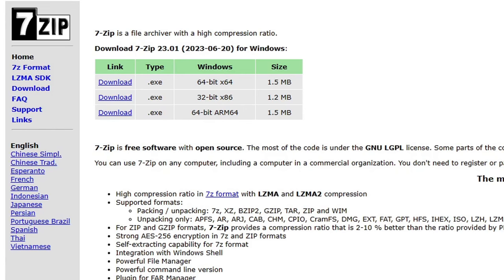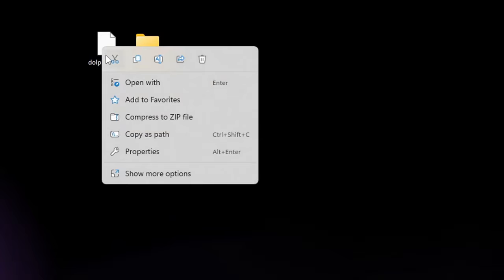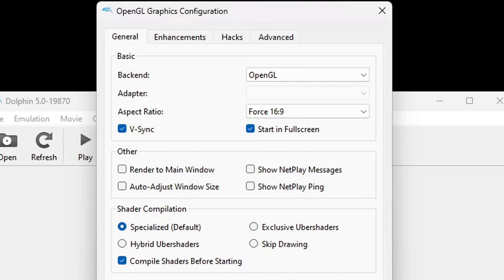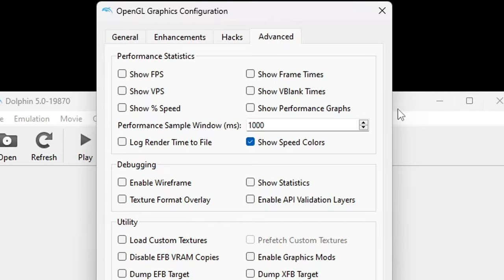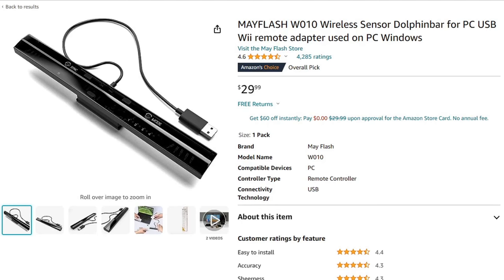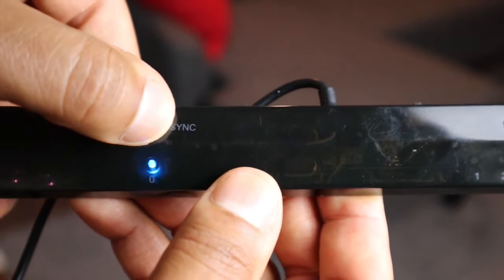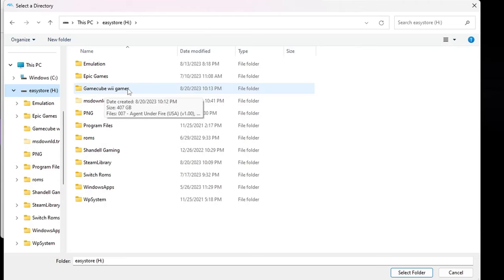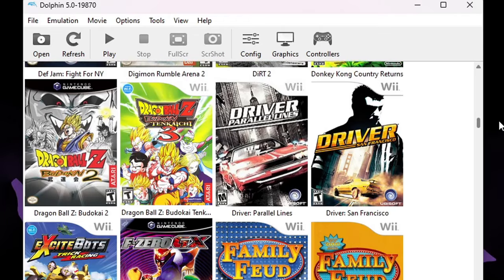Dolphin Emulator Full Setup Guide in 2024